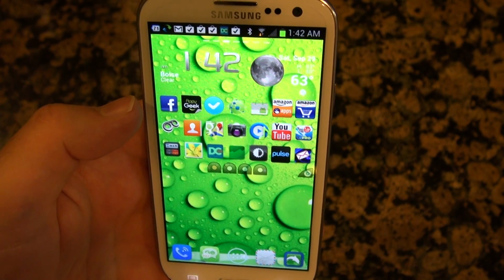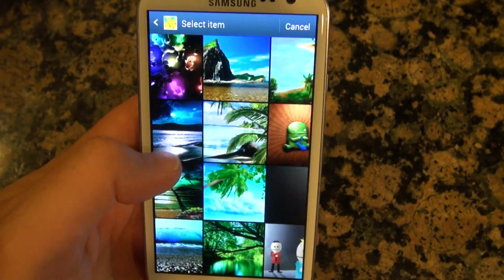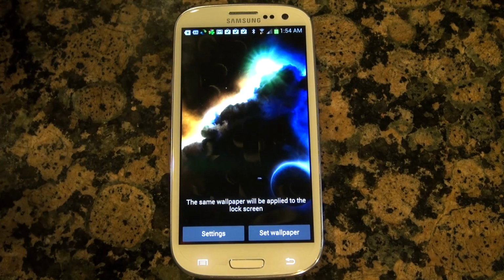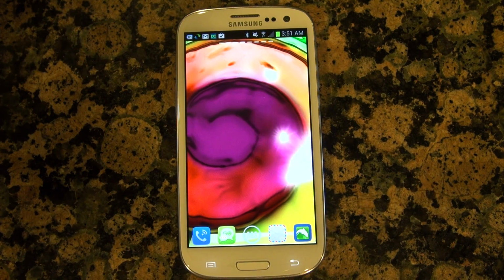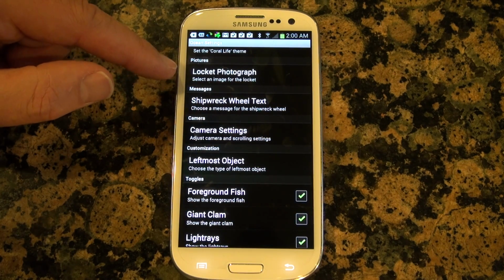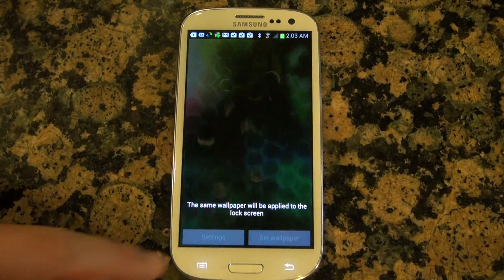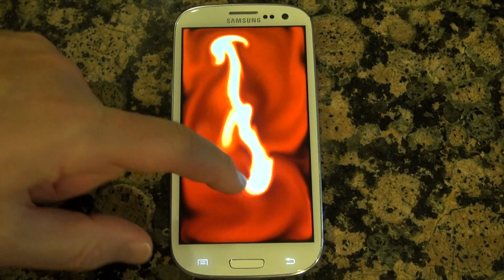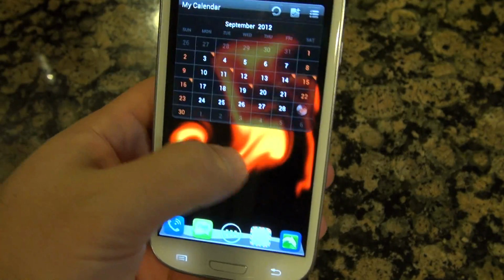The Best Live Wallpapers For Android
The first live wallpaper is called 3D effect Live wall paper
If your phone is not supported the wallpaper won't show up.

Here is the background image I used for 3D effect live wallpaper

My phone is the Galaxy S3. Amazon has the Galaxy S3 for cheapest price I've found on the web S3